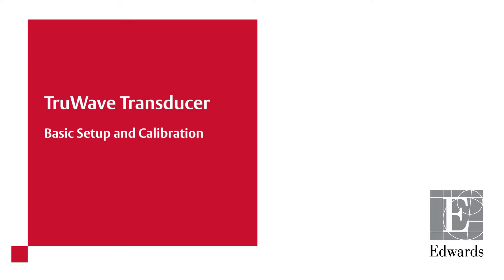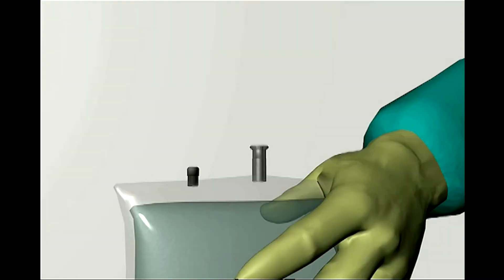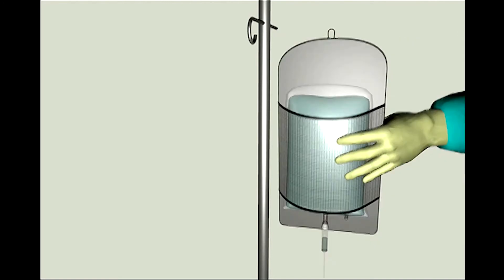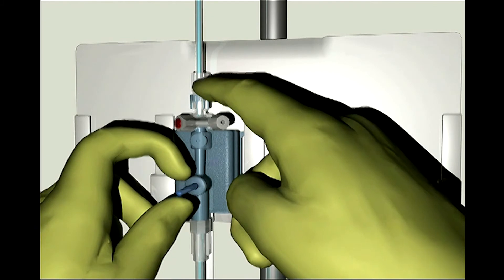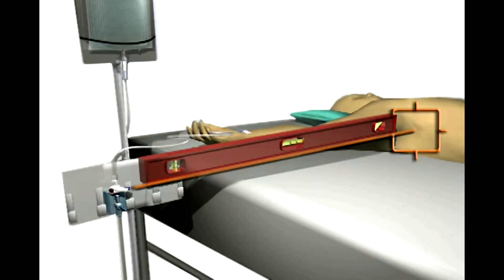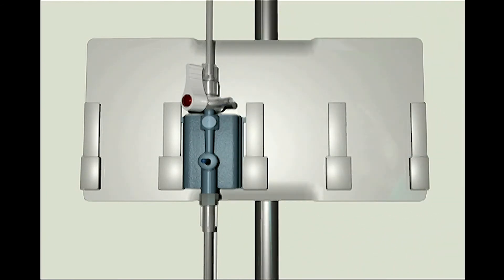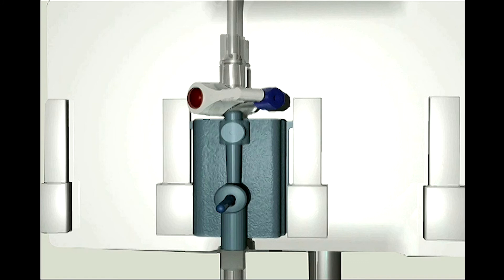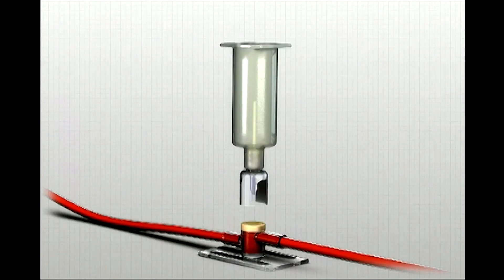TruWave Transducer Setup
Bedside measurement of intravascular pressures is a basic tool in the care of the critically ill patient. The following animation demonstrates best practice in the set-up of the TruWave disposable pressure transducer.